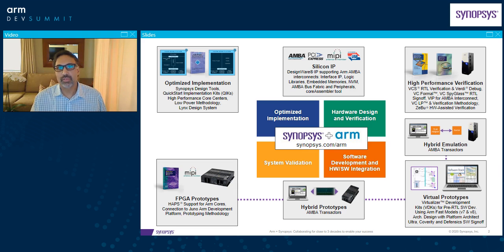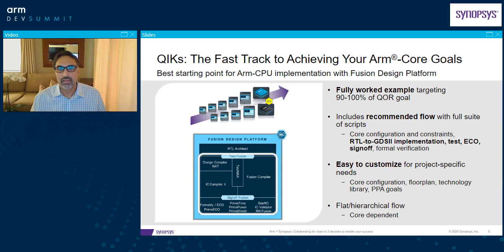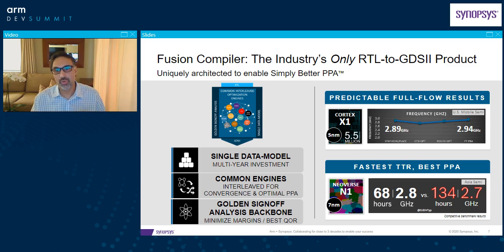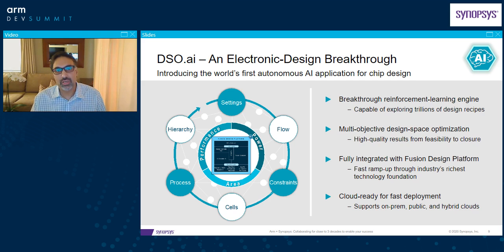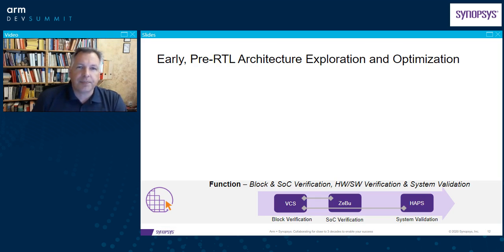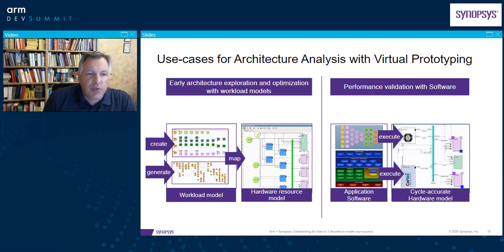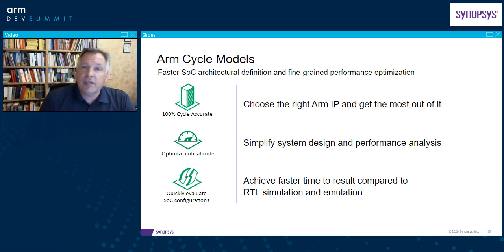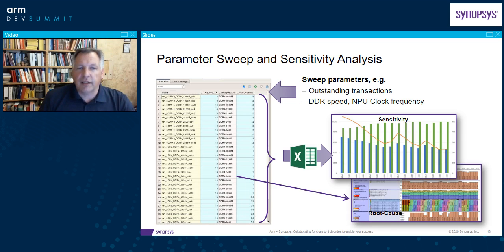[Arm DevSummit - Session] Innovation Leadership at Synopsys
Abstract: At Synopsys, we are continuing our rapid pace of innovation and new product rollouts to address the industry’s needs to deliver differentiated solutions to the market faster than ever before. In this session, we will introduce you to a few of these innovations and the value they bring towards achieving our your Power, Performance and Area design goals under today’s challenging conditions.

Presenters: Neel Desai,  Sr. Staff Product Marketing and Arm Strategic Alliances Manager, Synopsys, Holger Keding, Solution AE, Synopsys
Target Audience: Hardware Engineer
Topics: ArtificialIntelligence, Automotive, EDA, IoT, SoC Design, Software and Tools , HPC, Performance Analysis,
Conference Track: Chip Design Methodology